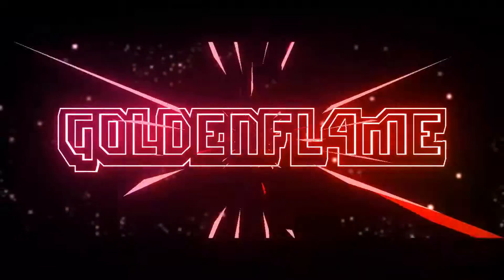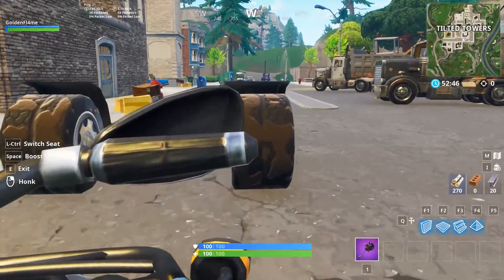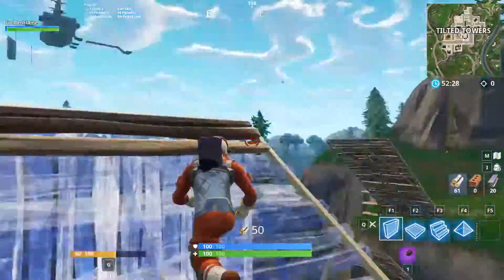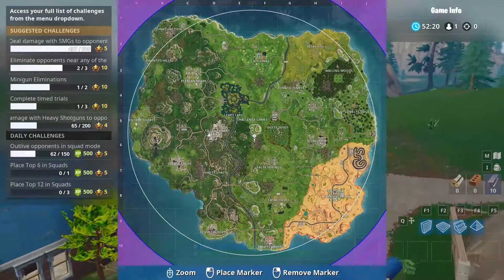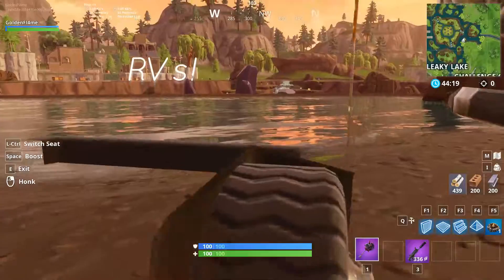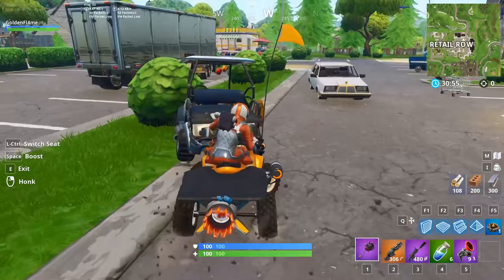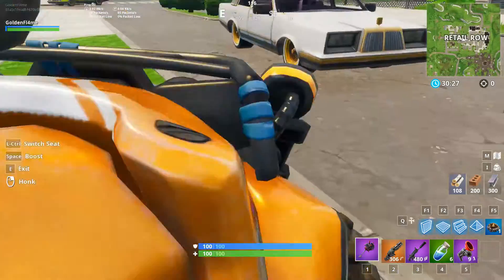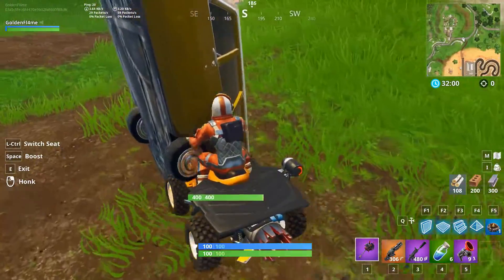New Four Wheeler Glitch - How to hide inside of anything you want!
Hey guys, this new four wheeler glitch will give you a huge advantage against other players being that you can actually now hide inside of virtually any item that you want!